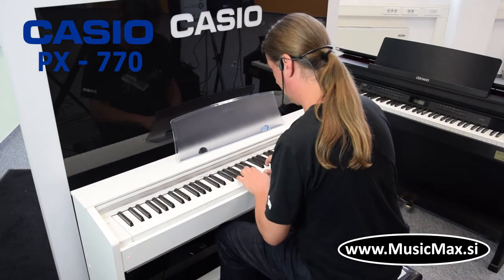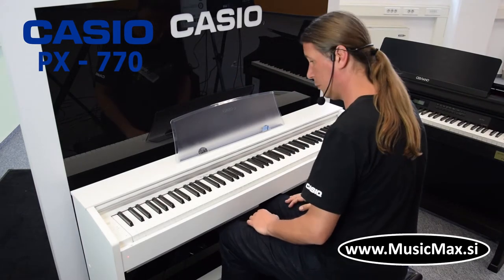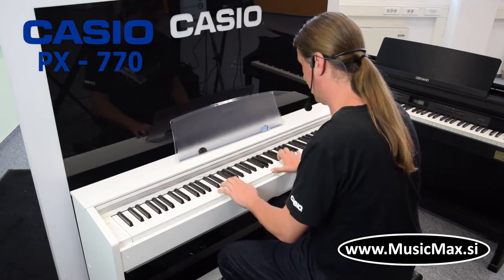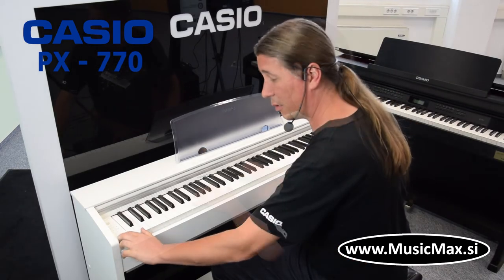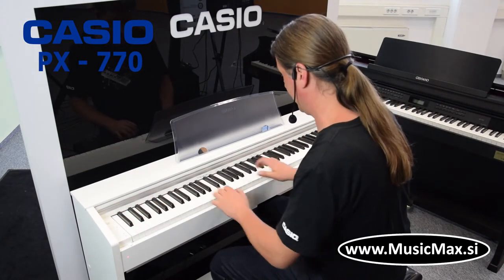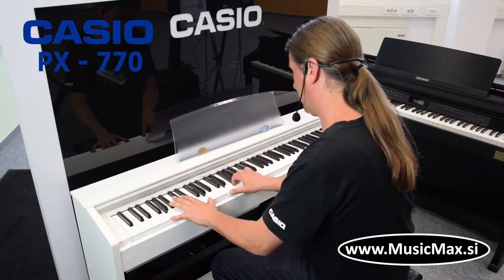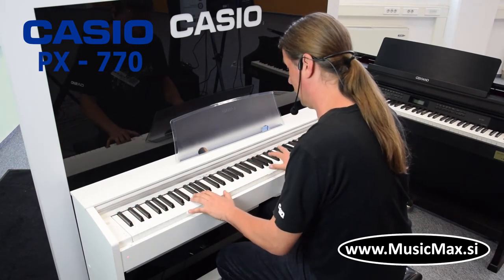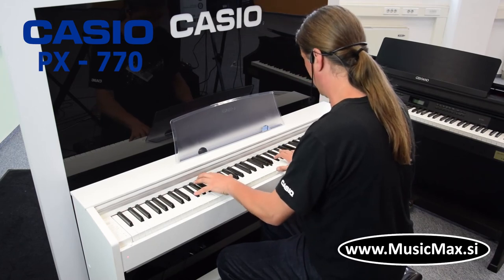Casio Privia PX-770 Digitalni pianino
CASIO PX-770 tehta 37 kg, kar je zelo malo za klavir,  ki sovpada kot kos pohištva. Kakorkoli že,  za digitalne klavirje ni mišljeno, da jih je treba veliko premikati in PX-770 je še vedno veliko lažje prenašati kot akustični klavir. Pravzaprav ga bosta dve osebi lahko brez težav premaknili. PX-770 je na voljo v treh barvah: črni, beli in rjavi. Torej lahko izberete tisto, ki najbolj ustreza notranjosti vašega doma. Tipkovnica, s katero je opremljen PX-770 se imenuje Tri-senzor Scaled Hammer Action Keyboard II. Casio uporablja avdio tehnologijo brez izgub za stiskanje zvočnih podatkov, kar omogoča reprodukcijo izvirnega klavirskega zvoka brez kakršne koli izgube kakovosti. Nov klavirski ton pri PX-770 ima nadgrajen zvok Grand Piano, ki uporablja stereo vzorce velikega klavirja, posnetega na štirih dinamičnih ravneh.

Kristian Terzić
Klavijaturist - Aranžer - Kompozitor
(Gibonni / Massimo / Tereza Kesovija / Jadranka Stojaković / Boris Novković / Rade Šerbedžija)